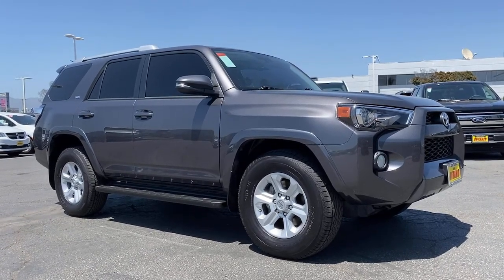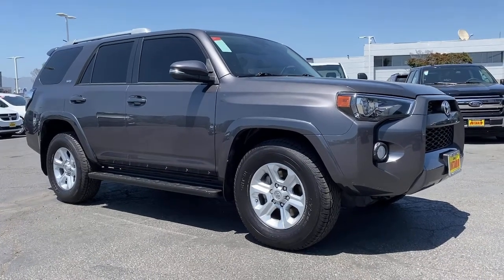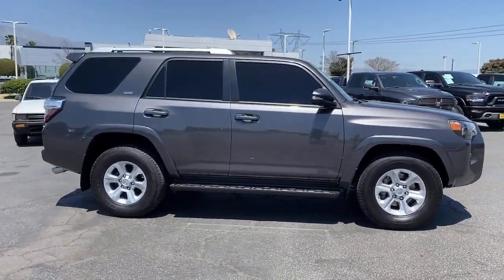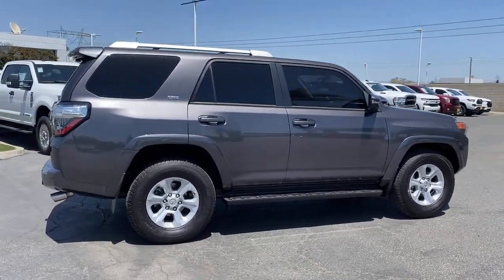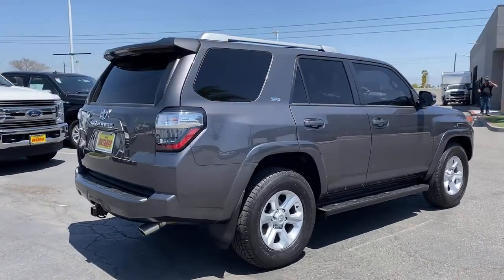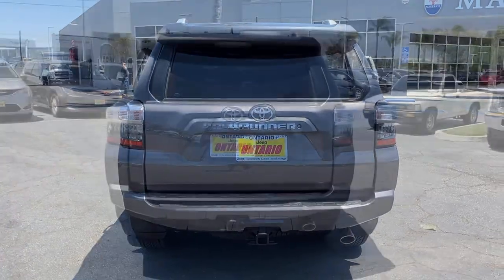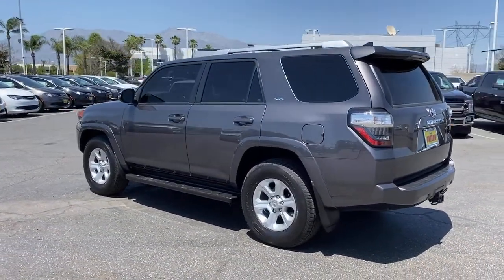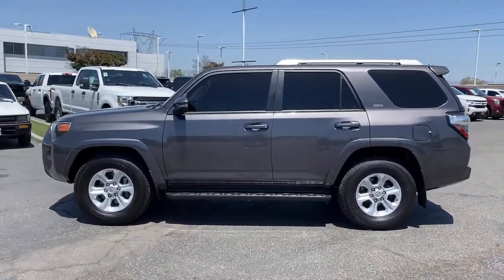2018 Toyota 4Runner Norco, Corona, Riverside, San Bernardino, Ontario, CA 21J738A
Magnetic Gray Metallic Used 2018 Toyota 4Runner available in Norco, California at

Priced below KBB Fair Purchase Price!Odometer is 10797 miles below market average!Clean CARFAX. CARFAX One-Owner.Awards:* 2018 KBB.com Best Resale Value Awards * 2018 KBB.com 10 Most Awarded Brands**Dealer Serviced**, **Freshly Detailed**, **Vehicle Includes 5 Gallons of Fuel**, **Vehicle Sold As Equipped Including One Key.